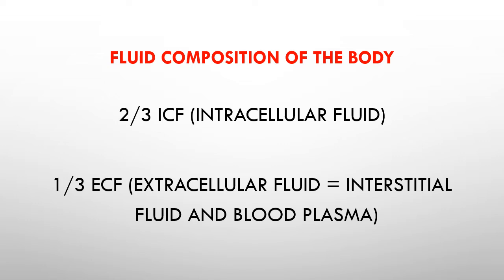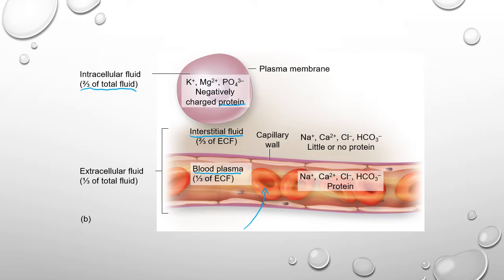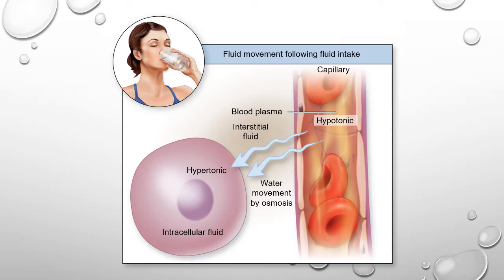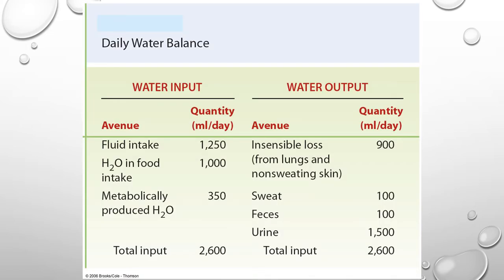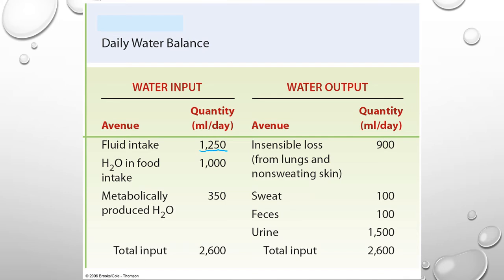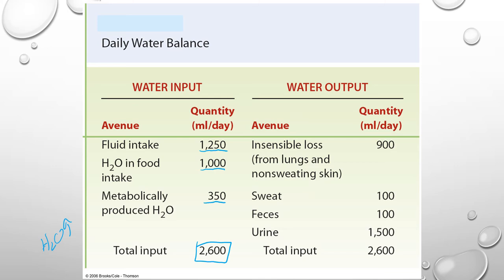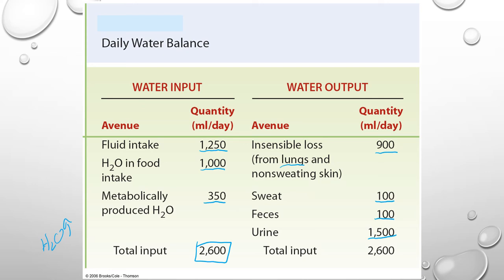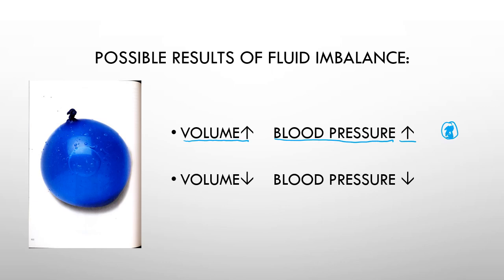BIO 161 Chapter 25 Fluid Balance Part 1